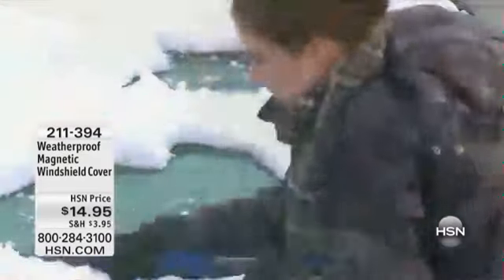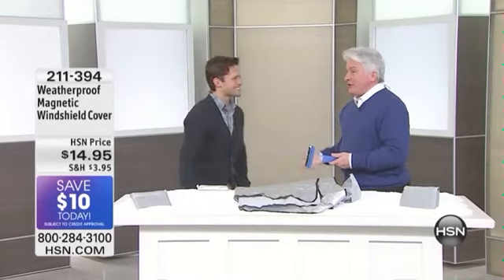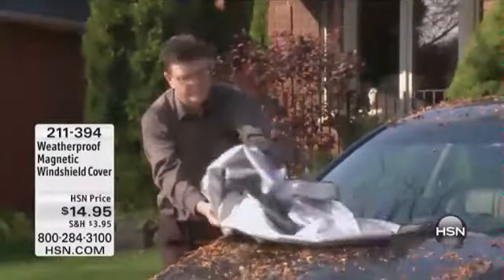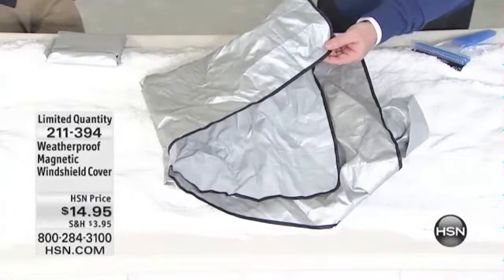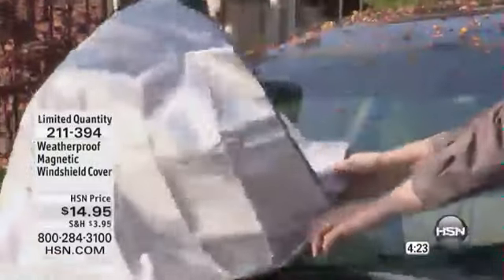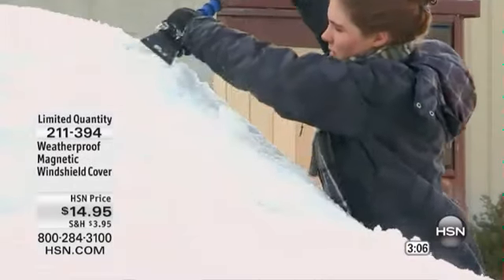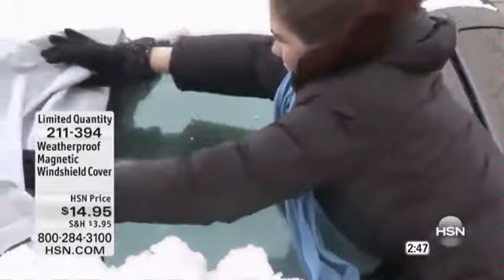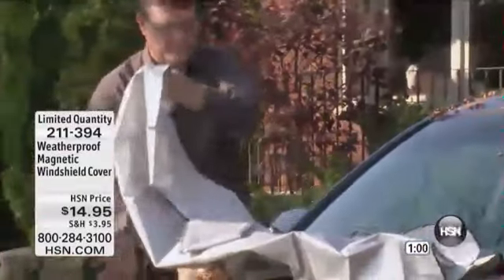John Cremeans Presenting the Weatherproof Magnetic Windshield Cover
On Air Guest John Cremeans on HSN with Brett Chukerman representing the Magnetic WeatherShield! on February 9th, 2013